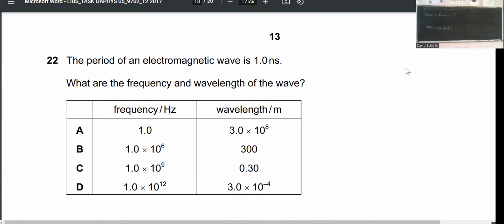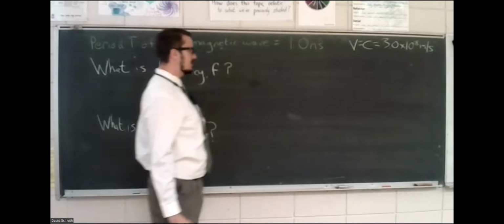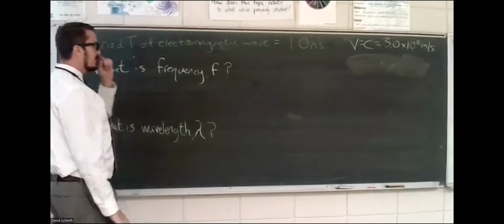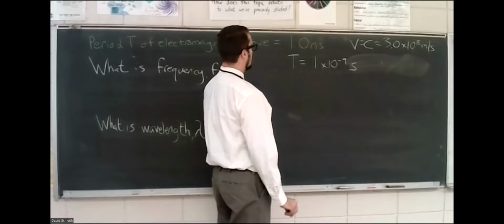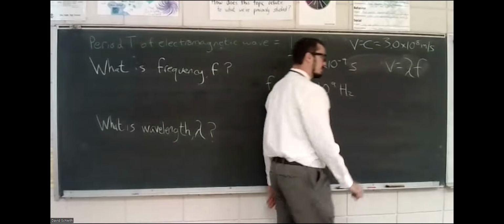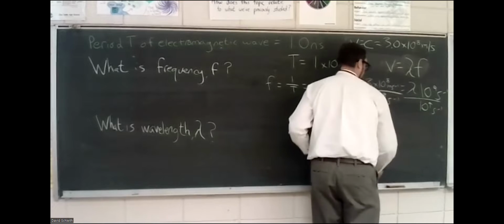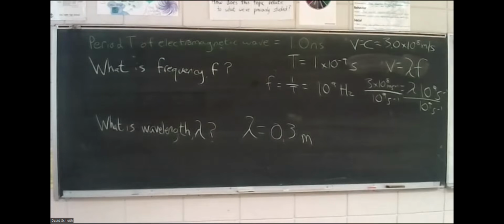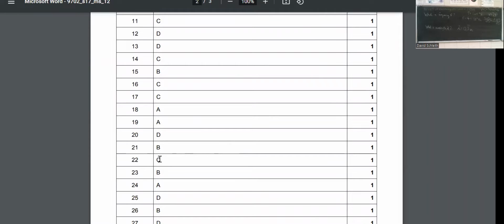Calculating the frequency and wavelength of an electromagnetic wave of known time period 1 ns